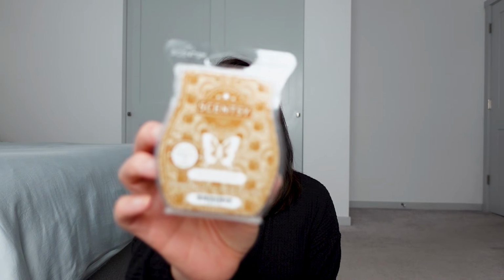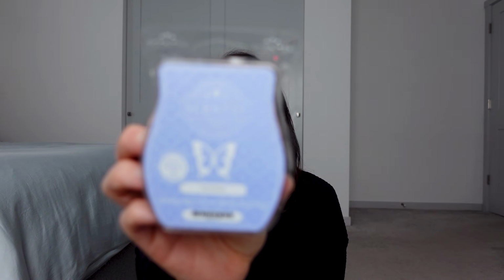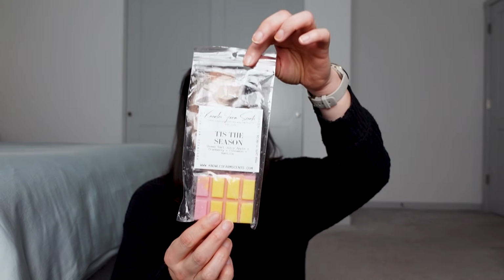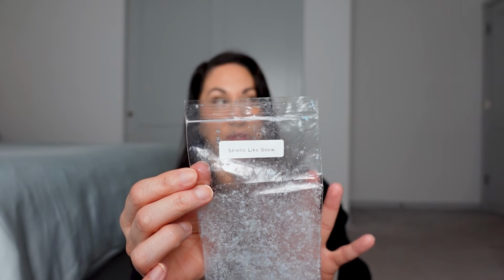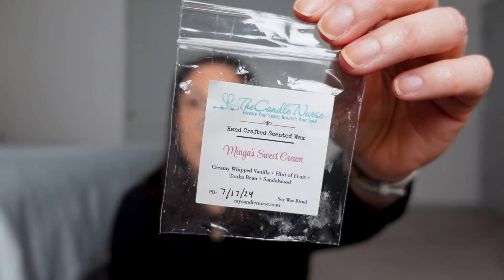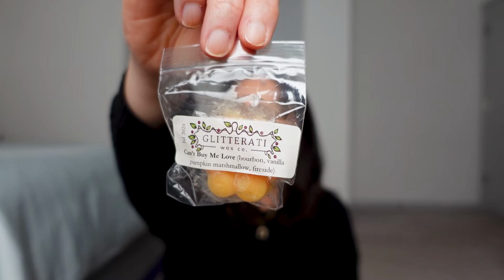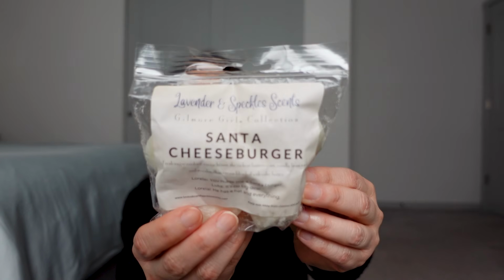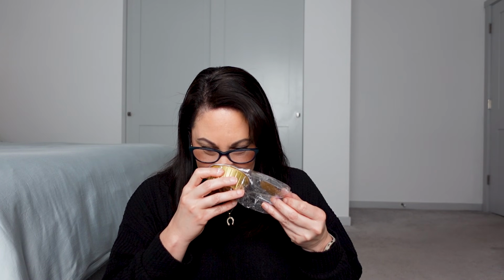What I've Been Warming: Week 4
Welcome to this week’s What I’ve Been Warming! 🌟 In this video, I share my warm reviews and performance insights on various wax melts from fabulous vendors. Whether you’re a fan of Scentsy or love vendor wax, I’ve got something for you!  I also share surprise friend mail in this video.

I’ll discuss scent throw, longevity, and overall impressions for each melt, plus reveal my favorites of the week! 🕯️ Don’t forget to check the timestamps below for your favorite vendors. If you love home fragrance and are looking for honest reviews, this video is for you!

Timestamps:
0:00 Intro
1:00 Scentsy
13:32 Knowles Farm Scents
15:15 The Pharmacist's Daughter
!8:44 Teddy Bee’s
20:50 Southbound
22:20 The Candle Nurse
25:04 Candle from Beauty Pie
26:08 Friend Mail
39:43 Outtake

💬 Let’s Connect!